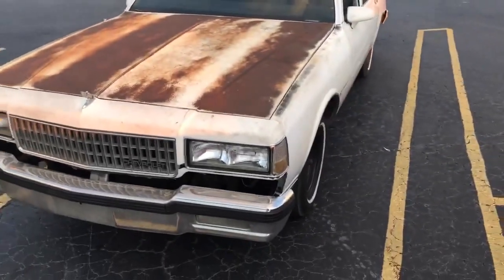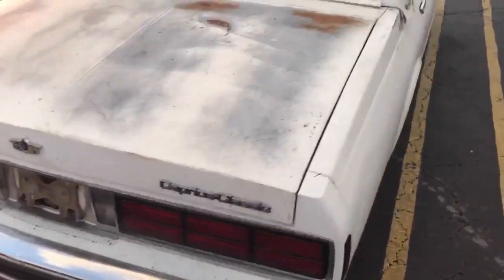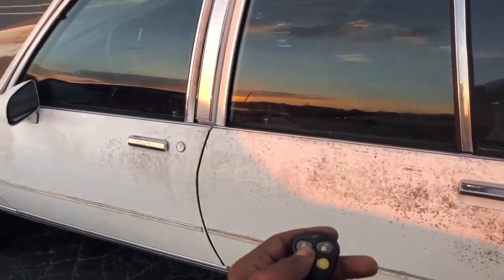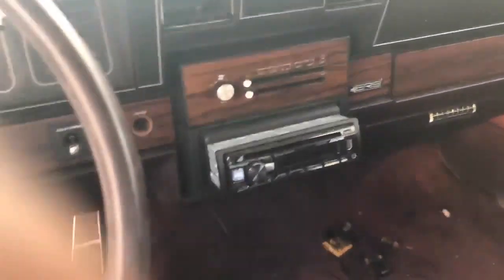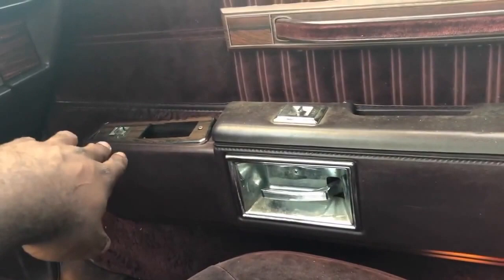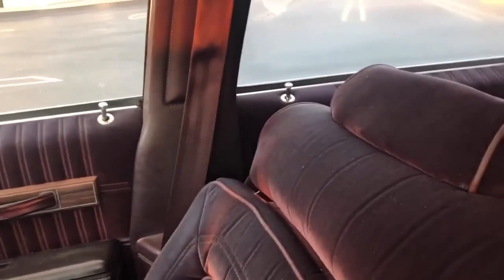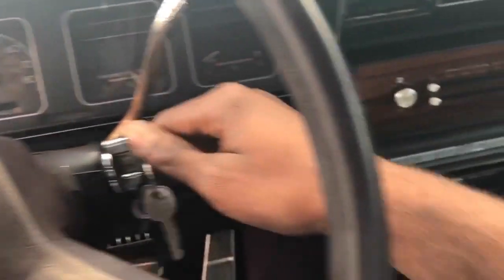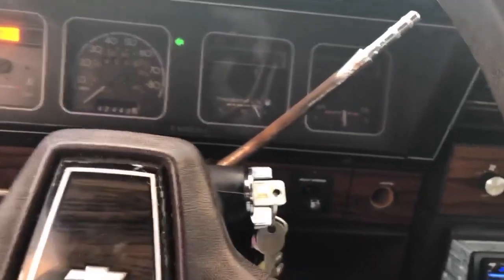BEFORE THE FLIP/SELL: 1989 Box Chevy (SOLD)